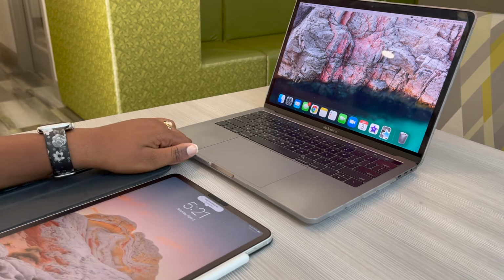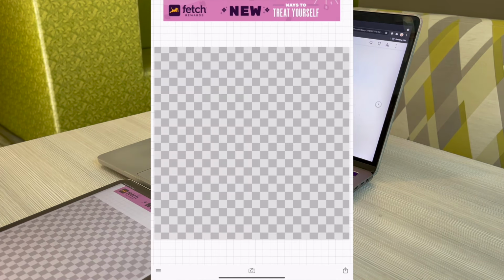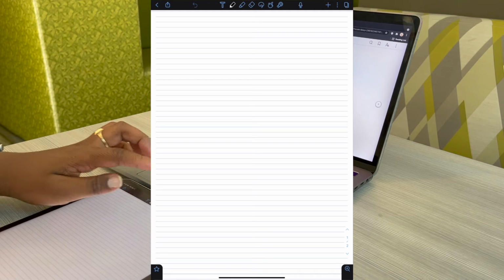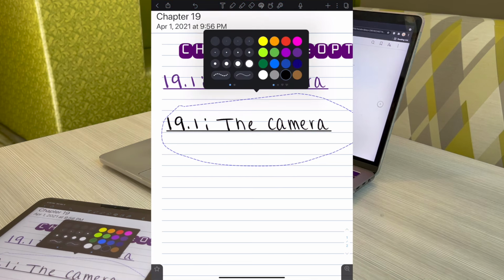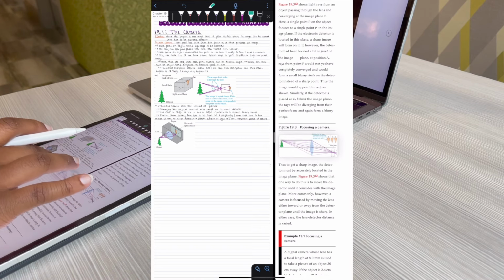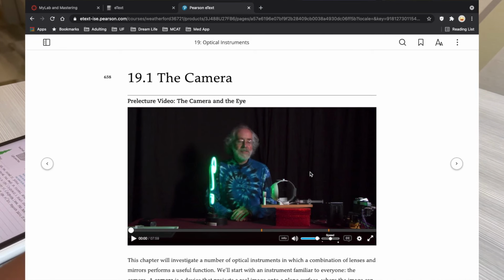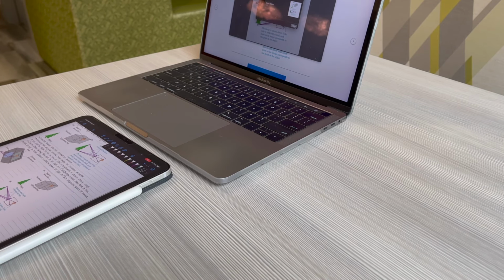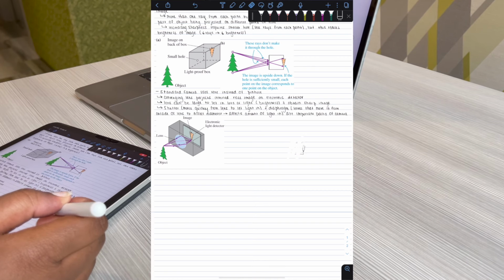HOW I TAKE AESTHETIC NOTES USING NOTABILITY || iPAD PRO TIPS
✨ Hi Everyone ✨

Here is a quick video showing you how to make colorful and cute headers and add pictures/diagrams to your notes. This has been so helpful in all my studying!

‼️ Comment some of your note-taking tips !!

CHAPTERS